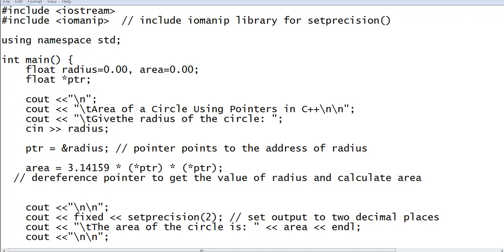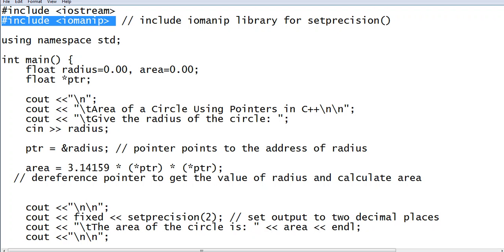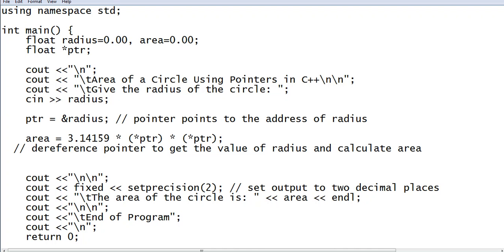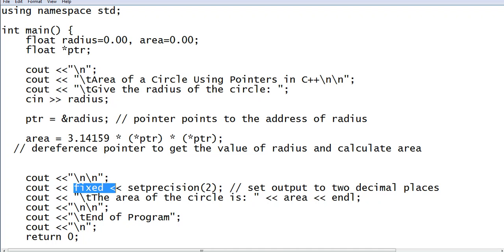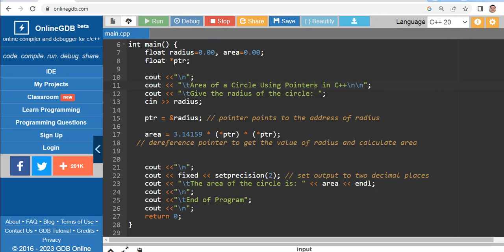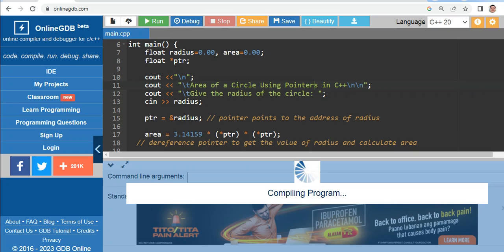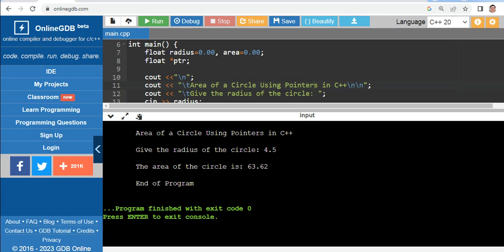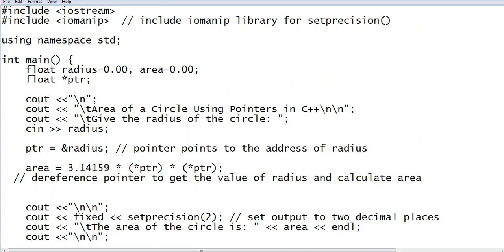Area of a Circle Using Pointers in C++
A program that will ask the radius of the circle from the user and then the program will compute the area of a circle using pointers in C++ programming language.

GCash Account

Jake Pomperada